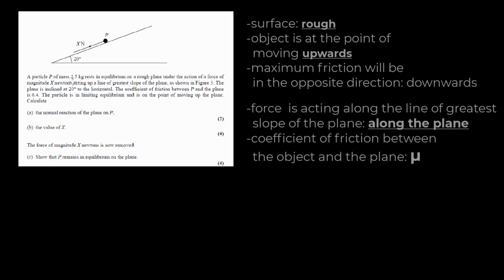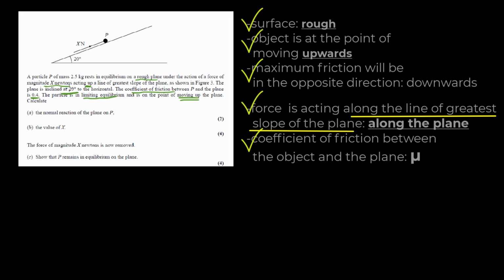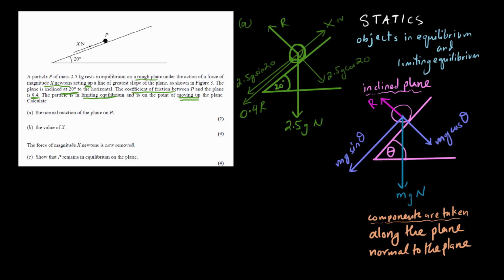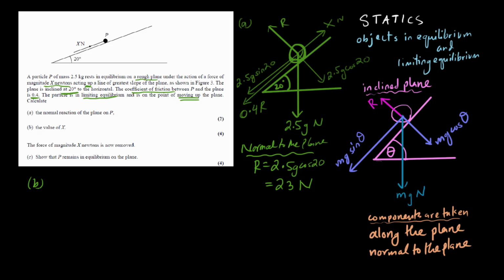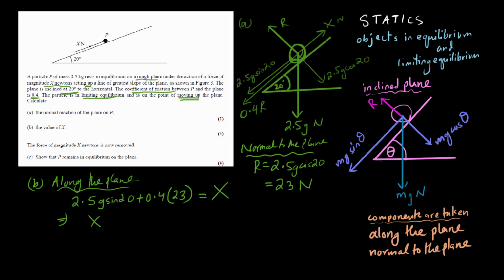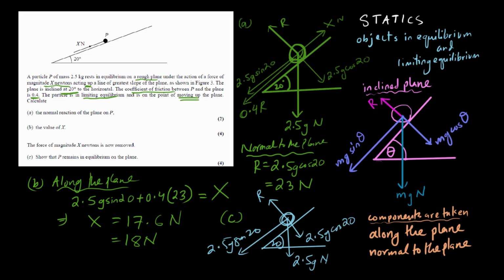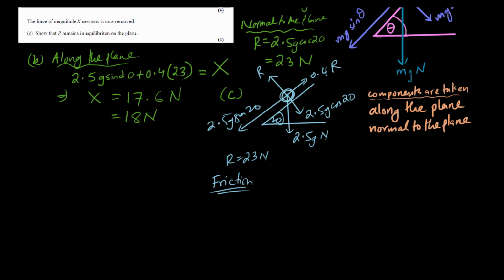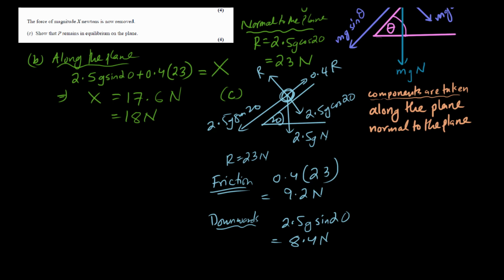MECHANICS: Inclined Planes 3 | Force Applied Along the Plane